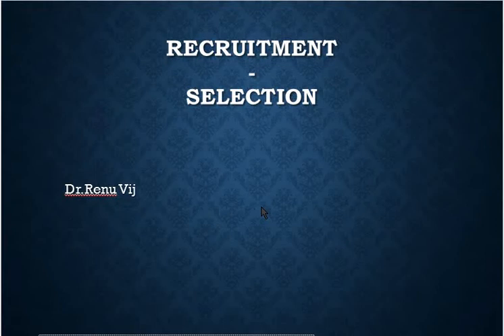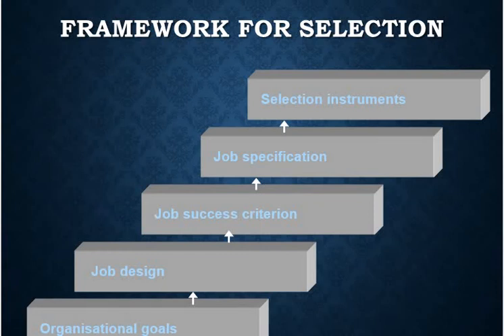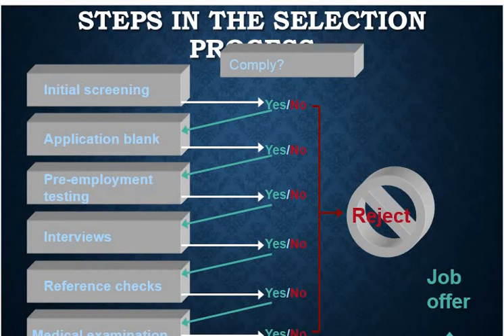HR Recruitment & Selection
Covering syllabus of BBA,BCOM, BVOC